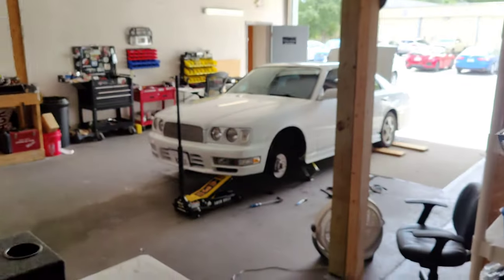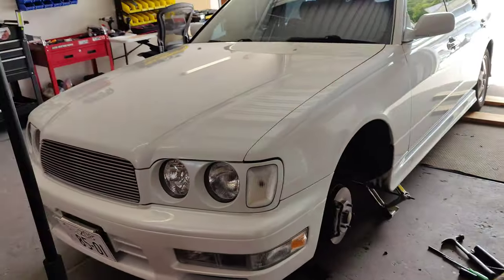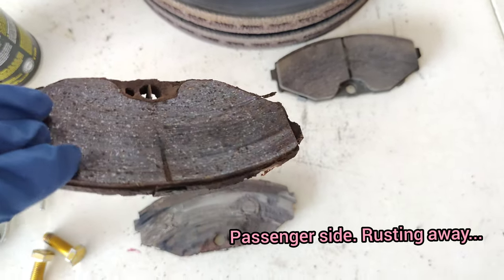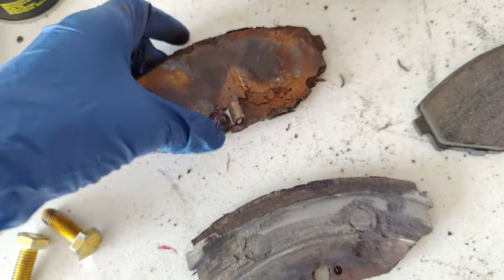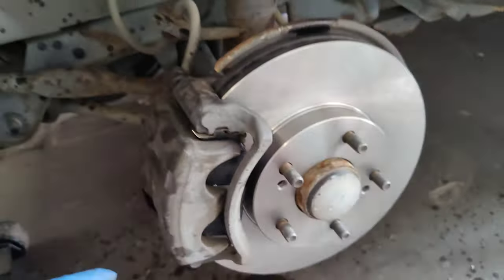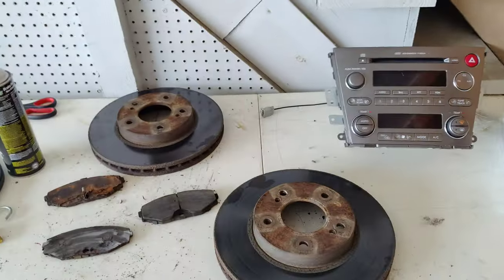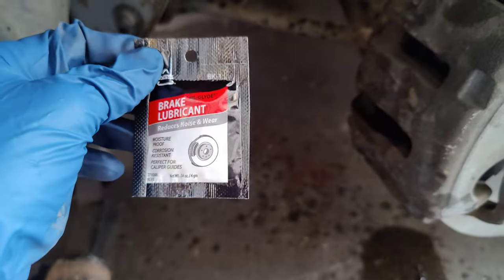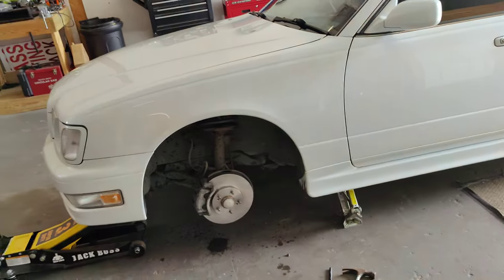New Front Brakes On The Gloria(Y33)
took me a while to make another video on this car, but i got time, had the little bit of money, and here i be. a bit of cringe here and there, it's part of my stupidity.

needed to do my front brakes, apparently BADLY, they were making noises, had trouble braking, and they felt so bad while driving, i immediately took the car off the road and stored it at the shop for a few weeks. finally got the brakes in, and had the time to do em, but hoooooooooo boya! i wasnt expecting the brakes to be that gnarly! one set rusting apart, the other completely gone. at least they weren't as bad as some of the barely there rotors that some brake shops see.

tho, i figured it was a northern Japan car, i should have done the brakes sooner, and definitely will be looking into far more replacements now for sure. money be willing.

if you have requests, or things you want to see done to the car, or whatever, just let me know, and like i said, if i can scrounge up any cash... ill try my best...